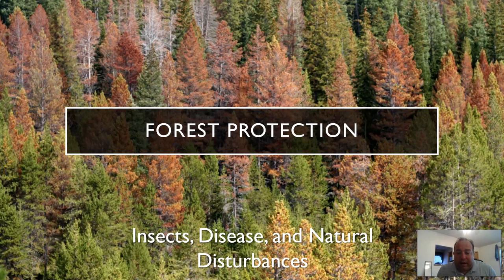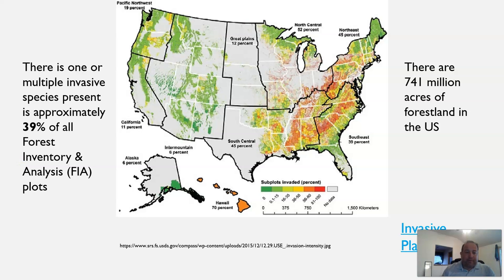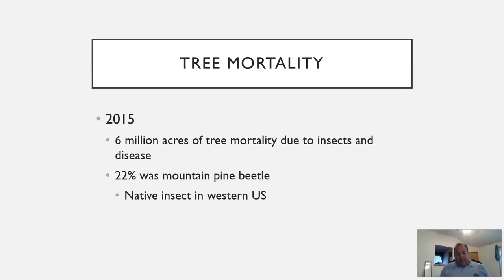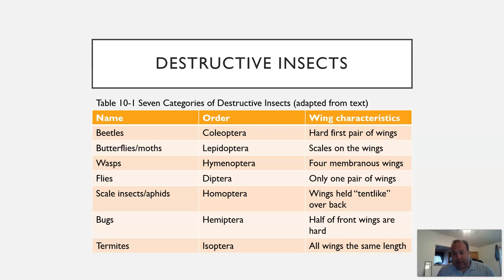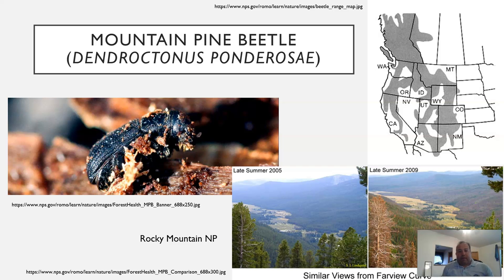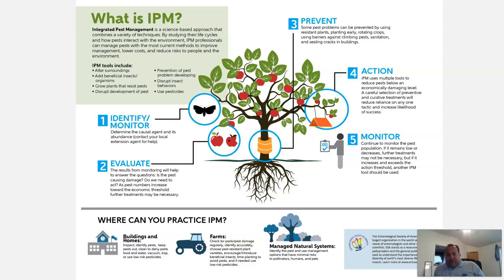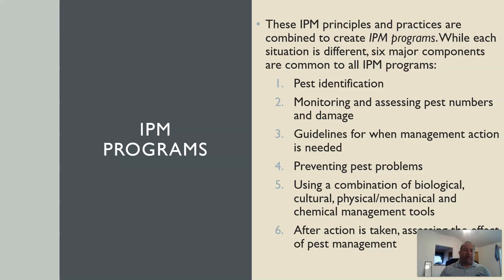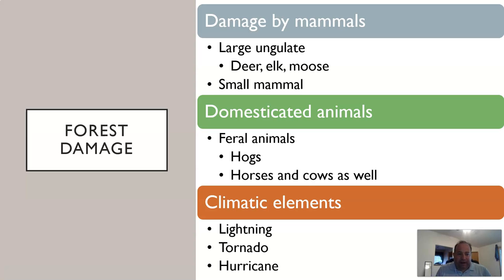Forest Protection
Forest Protection lecture from Introduction to Forestry at Bakersfield College